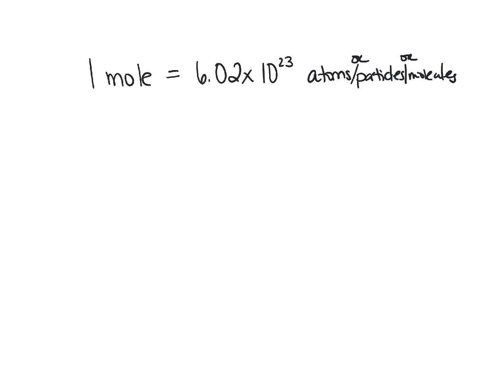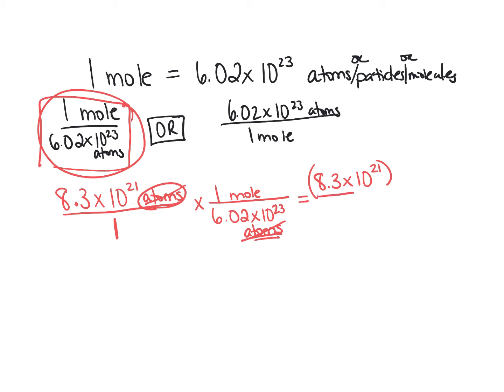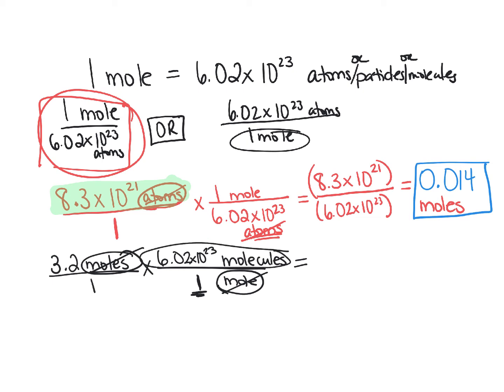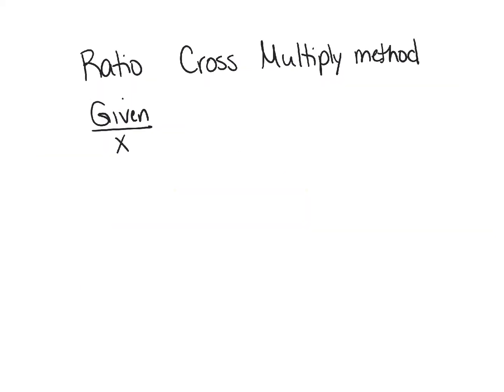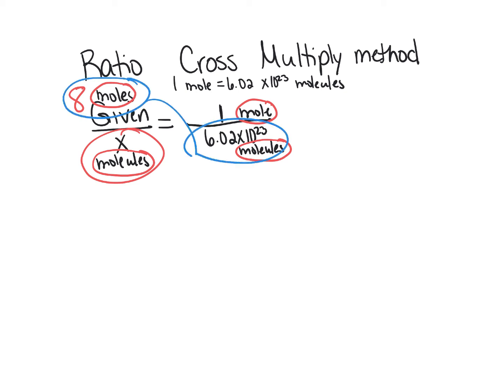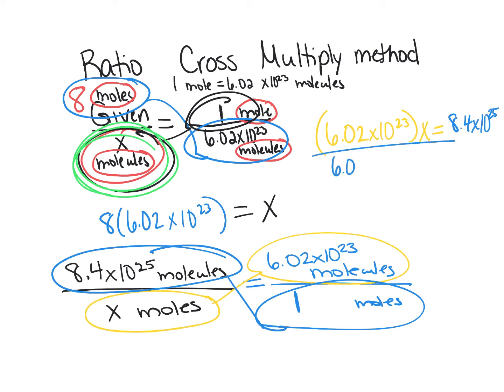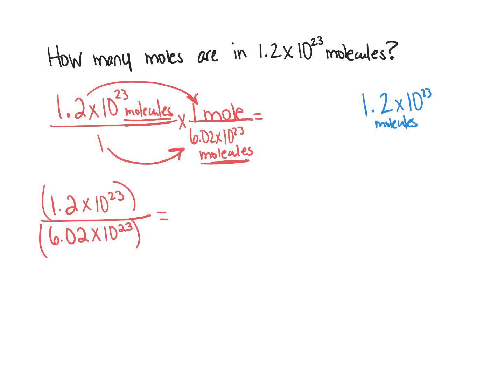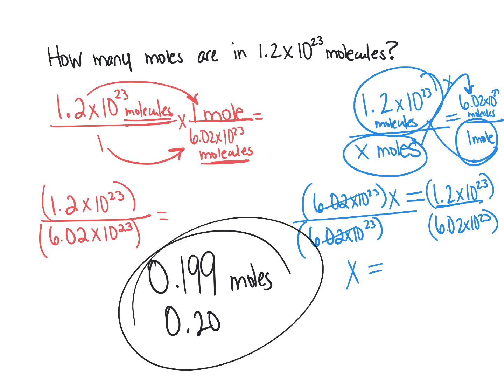Moles molecules grams chemistry math.mp4